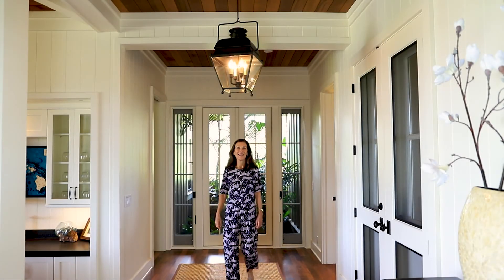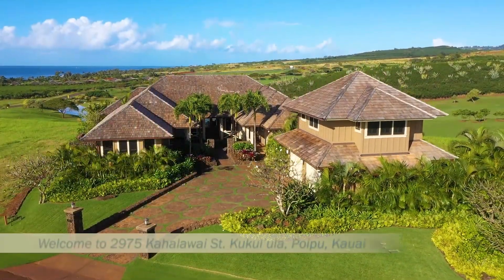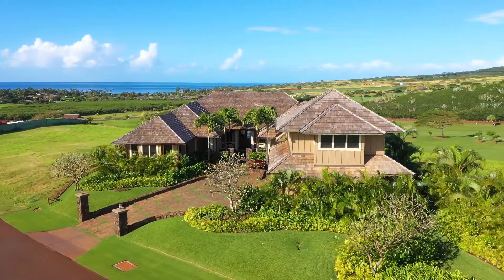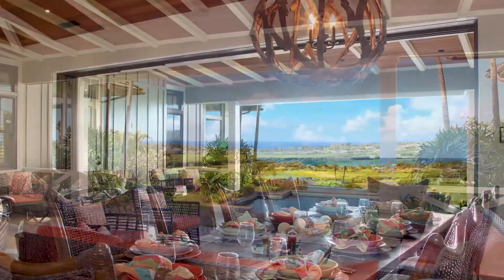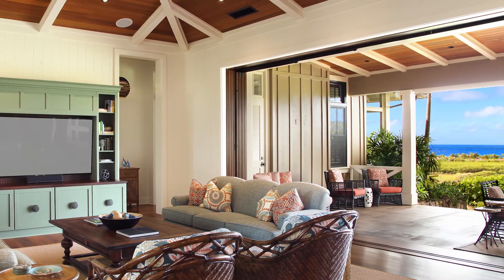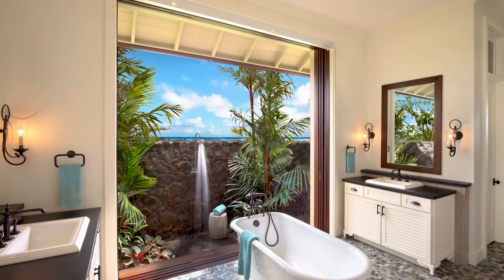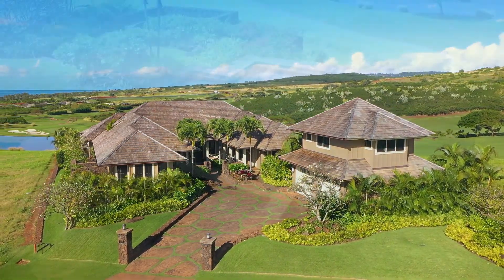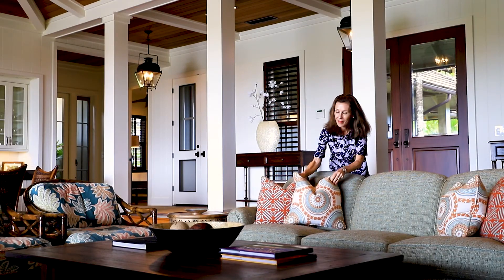2975 Kahalawai St